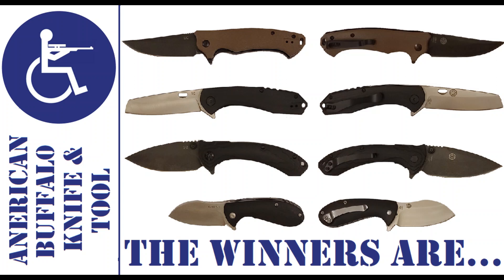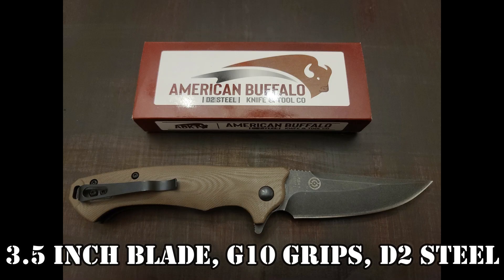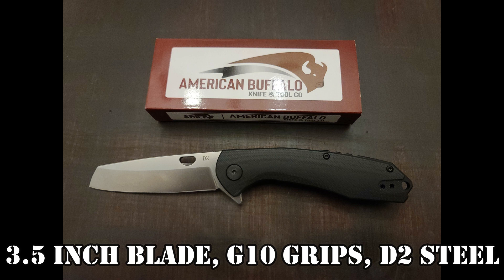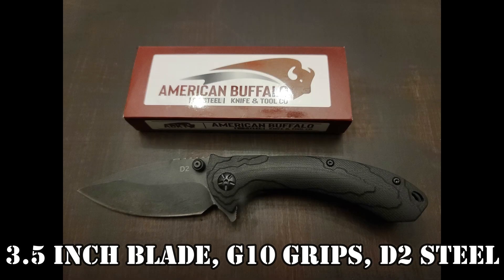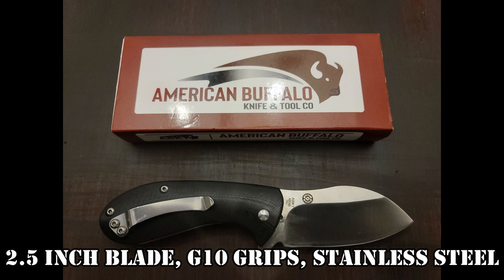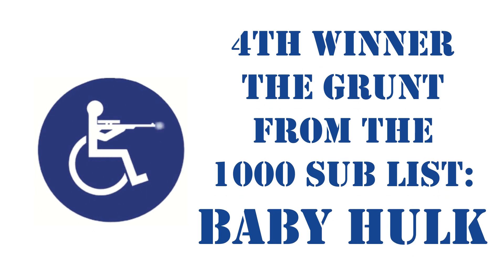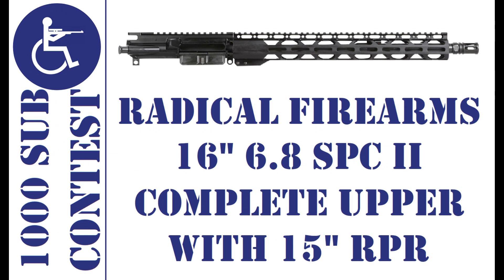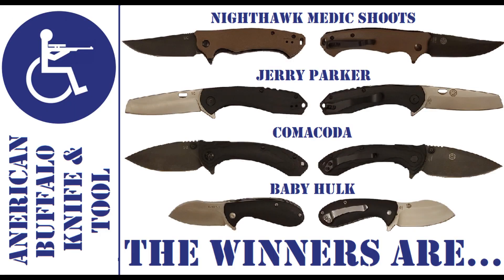ABKT Subscriber Knife Give-Away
This is a fast video, I'm out of town and this is prerecorded.
For the 1000 subscriber give-away of the 6.8SPC Complete Upper, I will do it live.
@Nighthawk Medic

Chapters:
00:00:23 Nighthawk
00:00:39 Warthog
00:00:60 Protector
00:01:29 Grunt